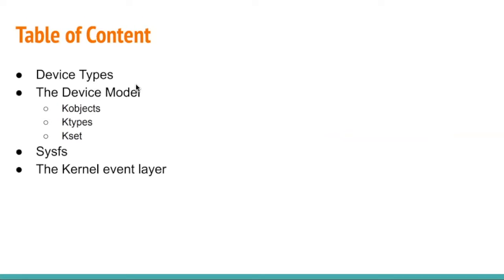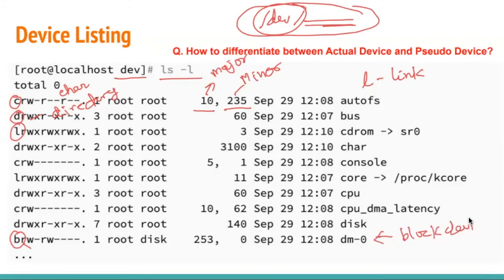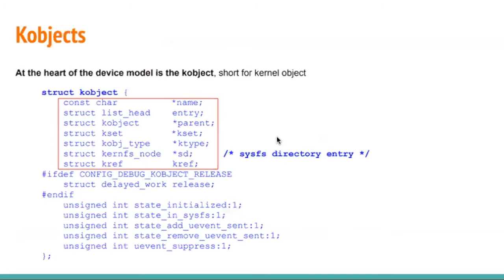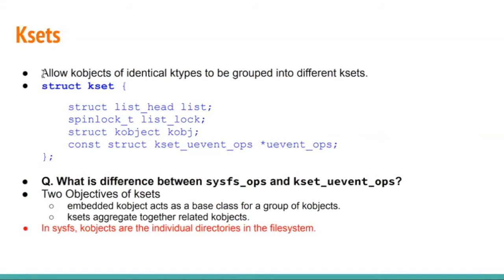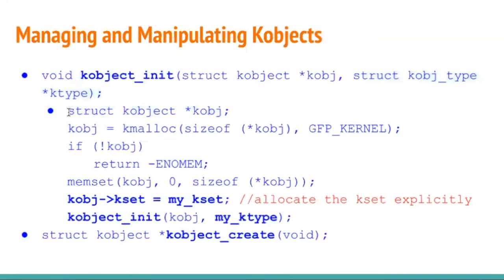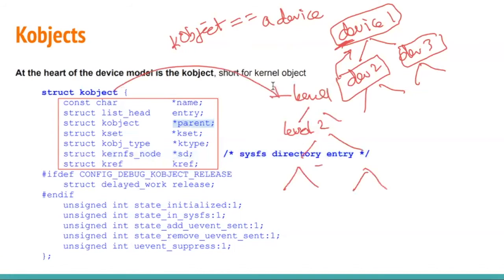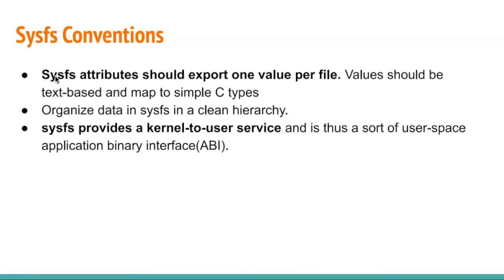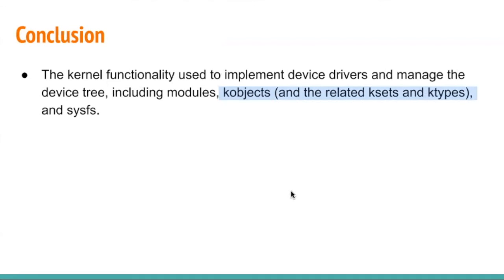19. Device Model & Sysfs in Linux Kernel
This video describes the Device Model and Sysfs Filesystem implementation in Linux Kernel.

Following is the list of content covered in this video:
1. Device Types: 00:00-07:40
2. The Device Model: 07:40-25:12
     Kobjects
     Ktypes
     Kset
3. Sysfs: 25:12-37:25
4. The Kernel event layer: 37:25-39:29